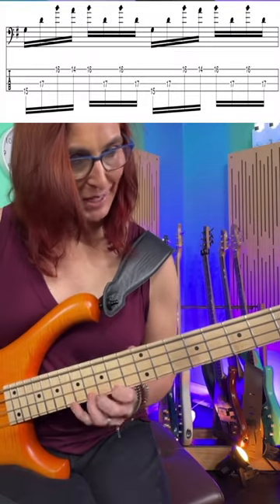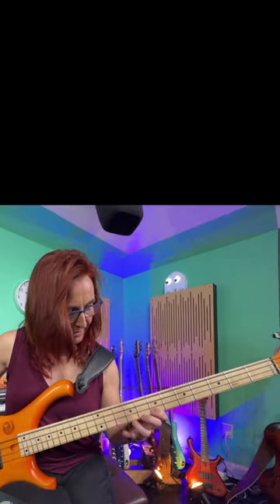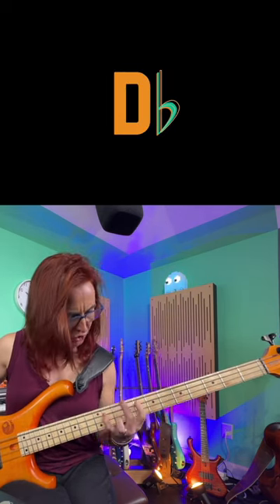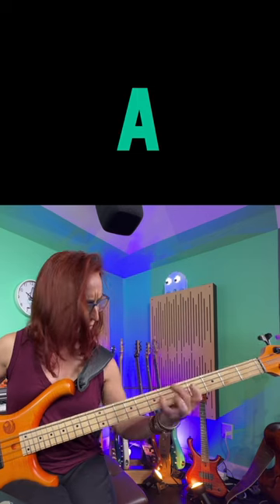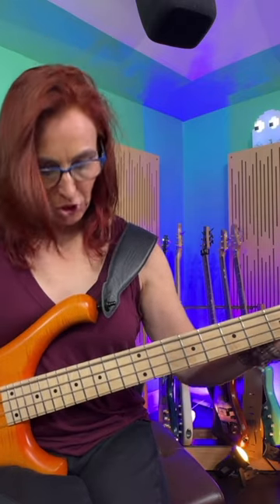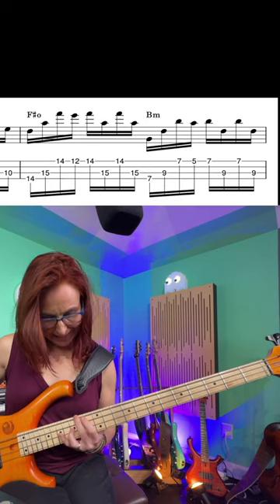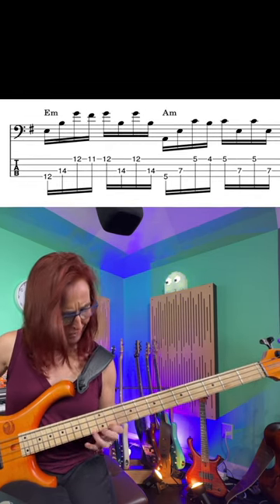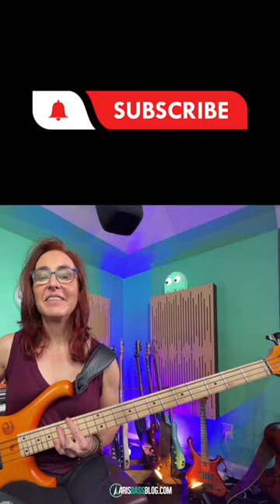Having difficulty playing the Bach Cello Suite? | Bass guitar tips | Ariane Cap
If the opening statement of the Bach Cello Suite gives you trouble on bass, try this drill! It will keep your mind and your fingers sharp and it will get you going!

Look for lesson A13.

00:00 Introduction
00:11 The Opening Statement of the Suite
00:23 Practice through the Cycle of Fifths
00:45 Practice through the Diatonic Cycle

                                            Bassist • Educator • Author
Welcome to the captivating world of bass & learning! I am Ari, AKA Ariane Cap and I am thrilled to welcome you!

Whether you're a beginner looking to learn the fundamentals or an experienced player seeking to expand your skills, come on in and tune up!

📗 Music Theory for the Bass Player (book)
📙 The Pattern System for the Bass Player (book)
🟩 Theory Chart
🟧 Pattern Chart